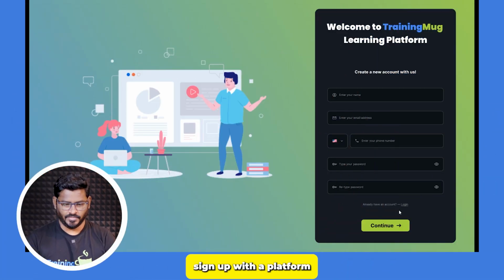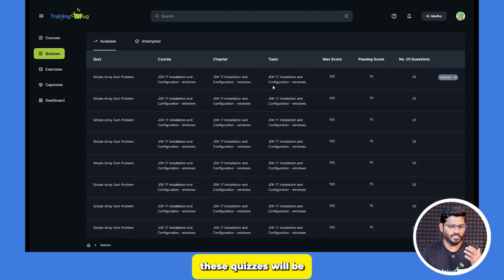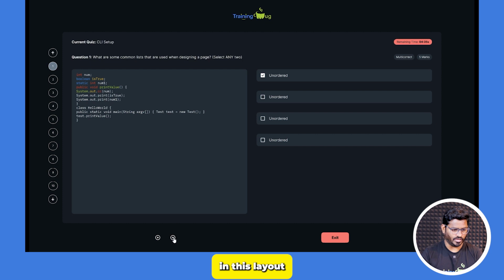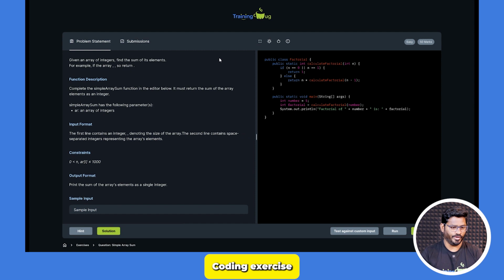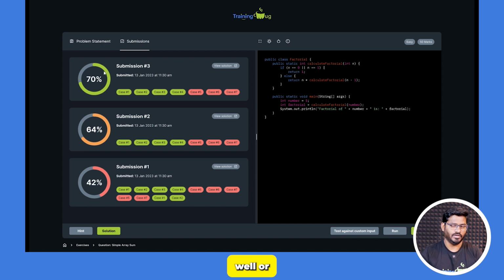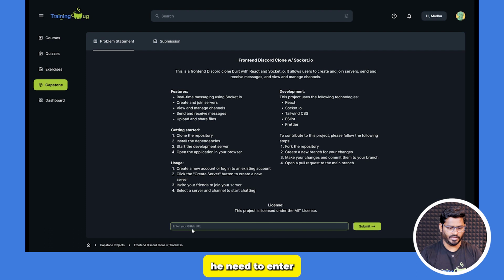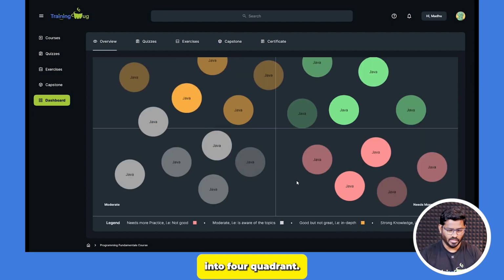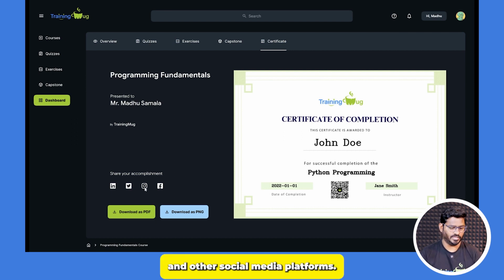TrainingMug- Learning Platform